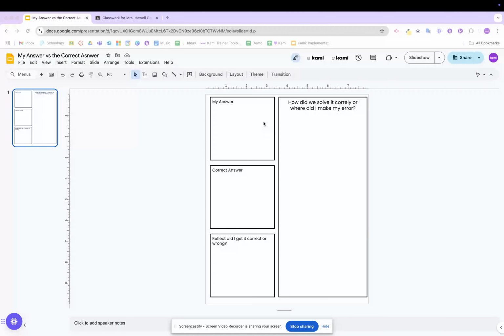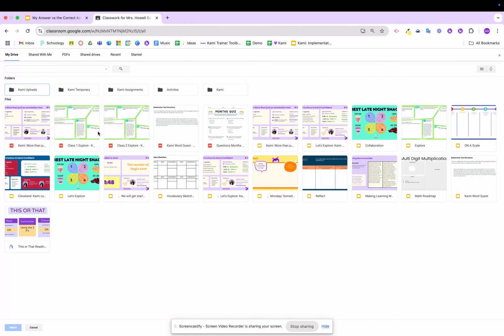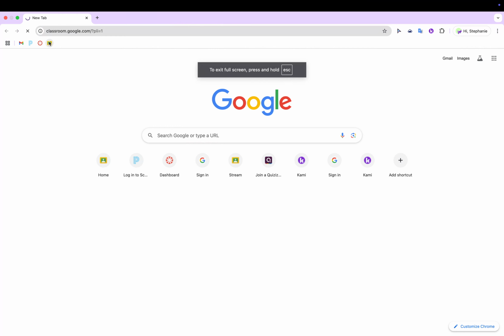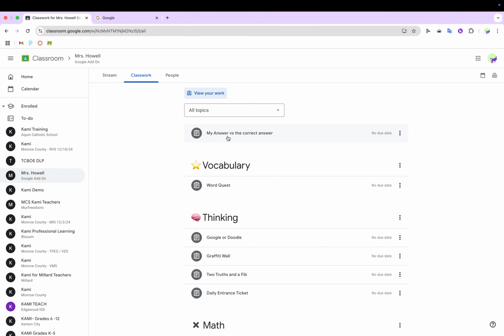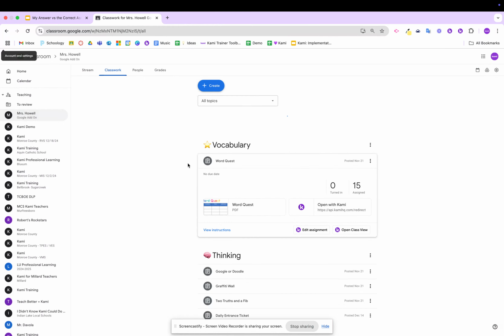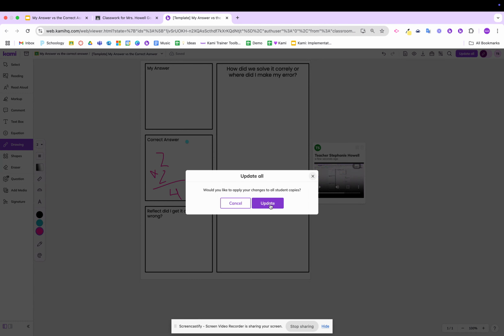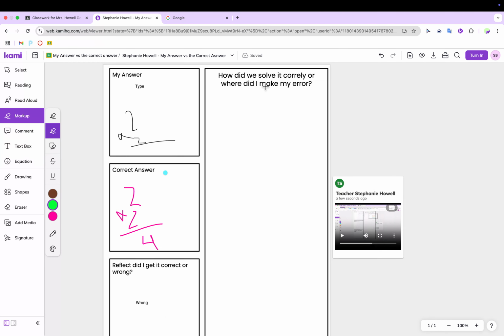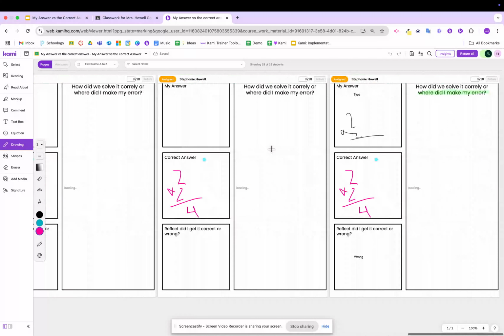My answer vs the correct answer